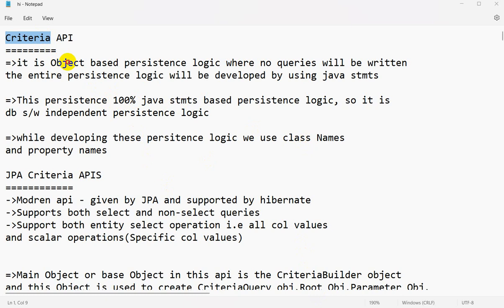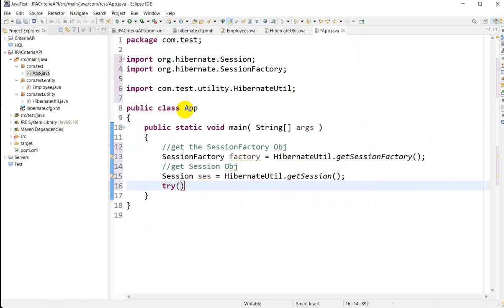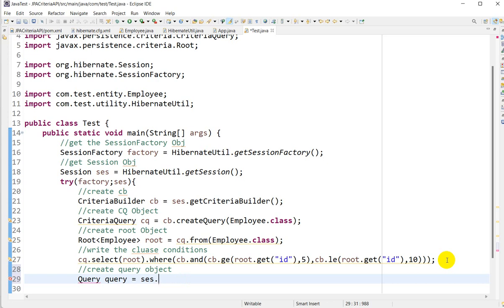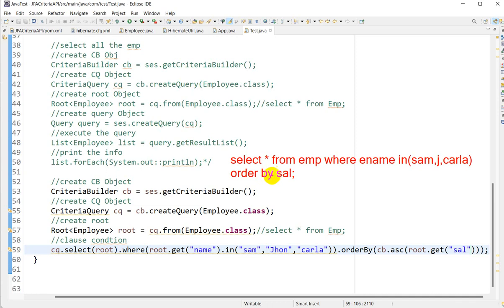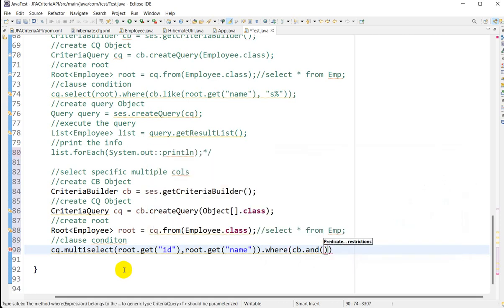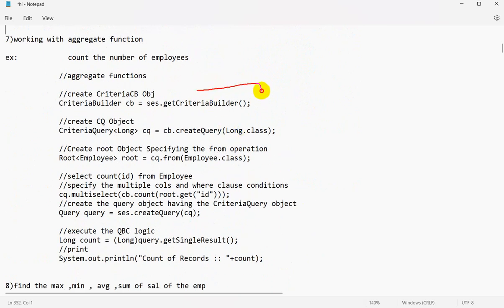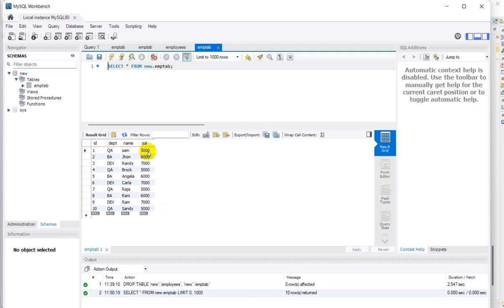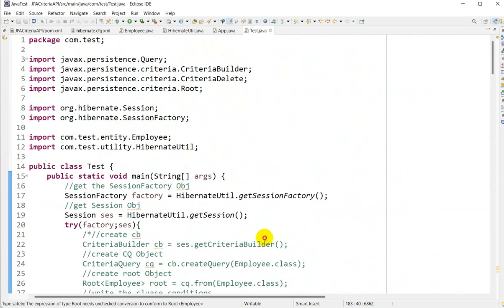JPA Criteria Queries | Hibernate - Criteria Queries | Jpa Criteria API | Hibernate Tutorial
JPA Criteria Queries
Hibernate - Criteria Queries
Jpa Criteria API

hibernate tutorial
hibernate tutorial durgasoft
hibernate telusko
hibernate java brains
telusko hibernate
hibernate tutorial for beginners
java brains hibernate
hibernate tutorial telusko
hibernate interview questions
one to many mapping in hibernate using annotations
hibernate mapping tutorial
hibernate mapping
hibernate durga
durgasoft hibernate
n+1 problem in hibernate
hibernate 5 tutorial
hibernate criteria tutorial
spring mvc crud example with hibernate
spring mvc hibernate web application
hql in hibernate
hibernate example in eclipse
spring with hibernate integration example
association mapping in hibernate
hibernate videos
second level cache in hibernate
how to download hibernate jar files
hibernate tutorial naresh it
hibernate by natraj
hibernate by naveen reddy
hibernate tutorial edureka
lazy loading in hibernate
hibernate tutorial by gontuseries